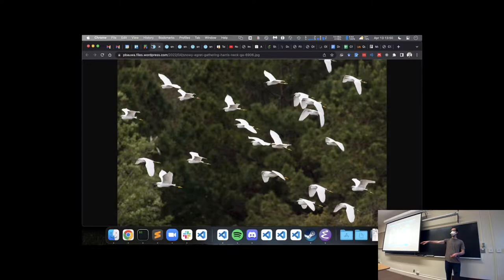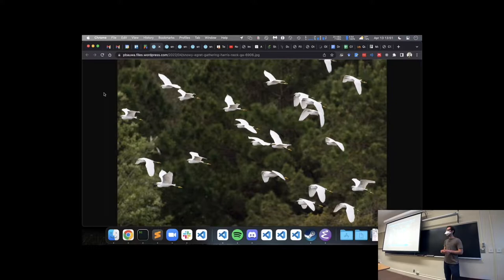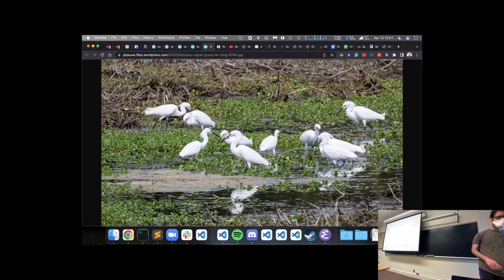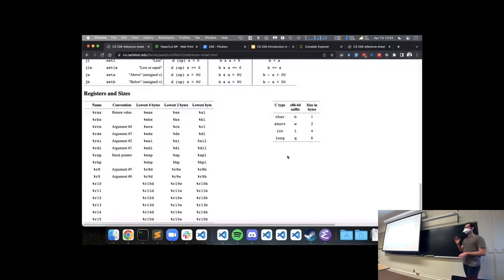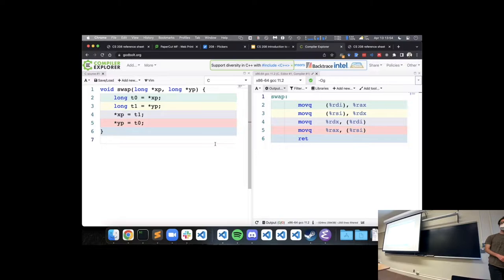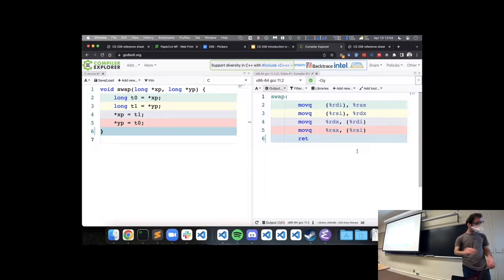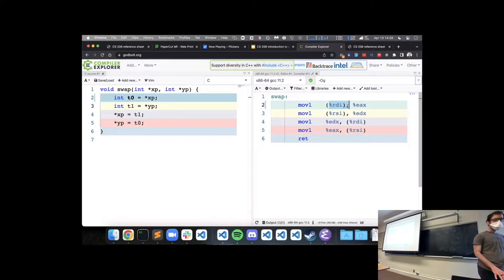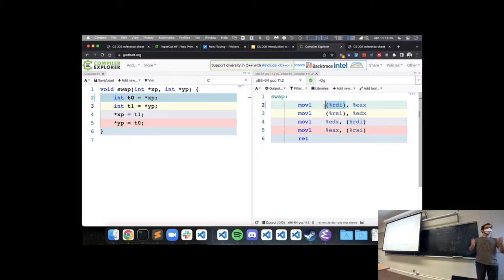CS 208 Assembly and Arithmetic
We cover mov, lea, and arithmetic instructions, as well as the kinds of operands these instructions can take.